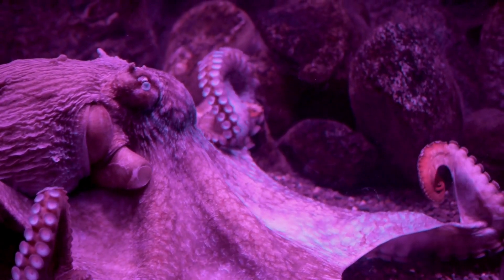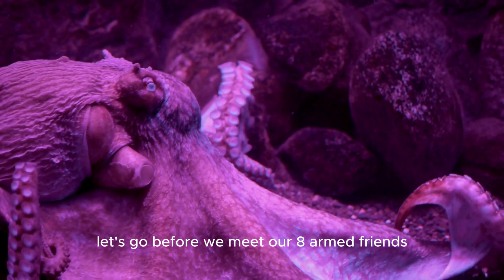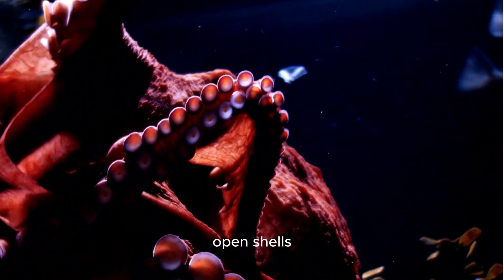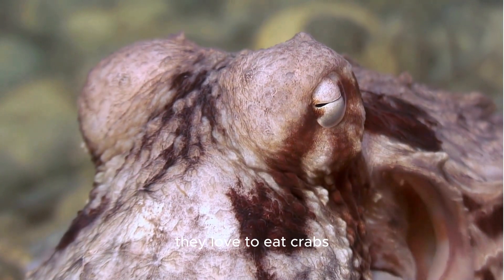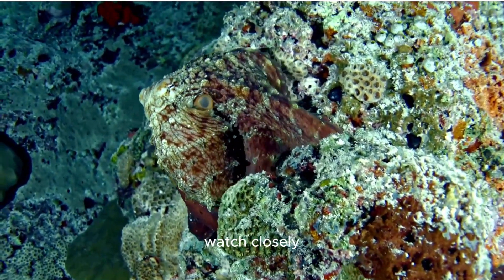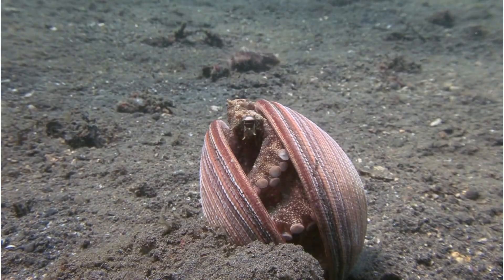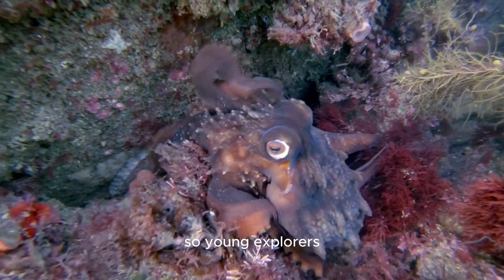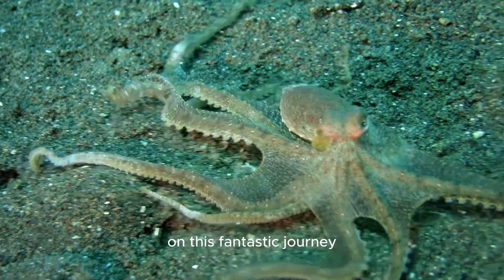Amazing Adventures with Giant Pacific Octopuses - Kids Learning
Dive deep into the mesmerizing world of Giant Pacific Octopuses! 🌊🐙 Join us on this underwater adventure as we explore their incredible abilities, from changing colors to their clever hunting techniques. Discover the secrets of their dens and their remarkable parenting skills. Get ready to be amazed by the ocean's eight-armed wonders! 🌟